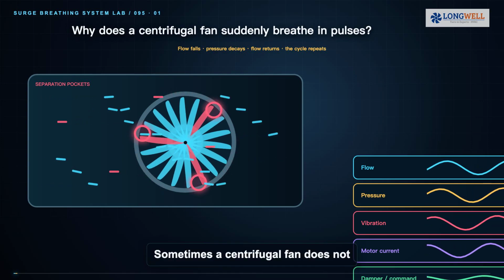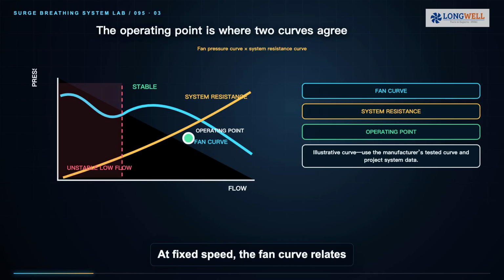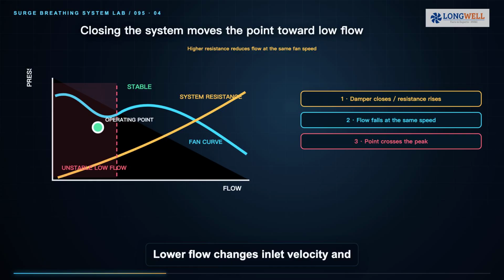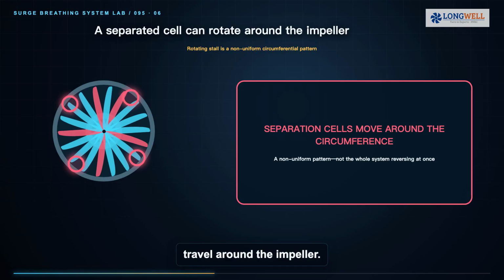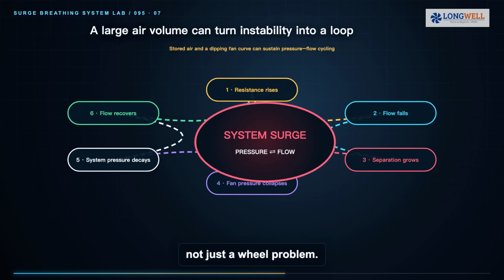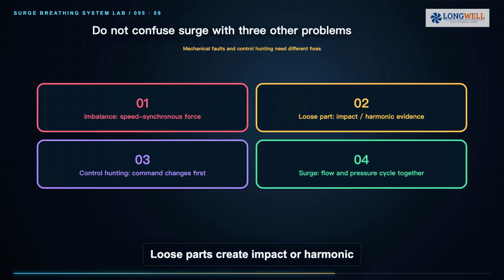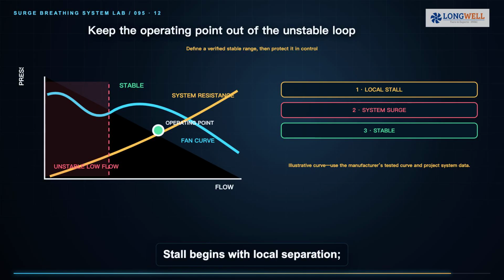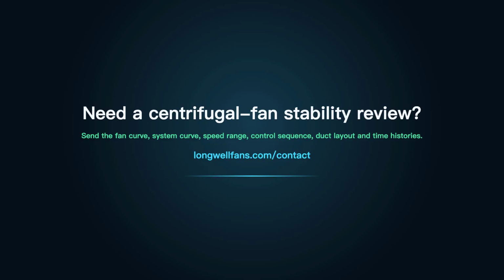Why Do Centrifugal Fans Surge? (Stall Explained)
Why does a centrifugal fan pulse, whoosh or repeatedly lose and recover airflow? This engineering explainer separates three often-confused ideas: blade stall, rotating stall and whole-system surge.

Follow the operating point across the fan and system curves, see how low-flow incidence creates separation, watch the pressure–flow surge loop develop, and learn which synchronized signals can confirm the mechanism. The final section covers selection, inlet conditions, minimum-flow logic, damper/speed coordination, parallel fans and operating-envelope verification.

Use the tested manufacturer curve and real project system data. Sound or one vibration peak cannot prove surge.

For an application-specific stability review, share the fan curve, system curve, speed range, control sequence, duct layout and synchronized histories

**Chapters:**

- 00:00 The breathing symptom
- 00:18 Stall vs surge
- 00:35 Fan curve and system curve
- 00:53 Moving toward low flow
- 01:10 Blade separation
- 01:28 Rotating stall
- 01:45 The surge loop
- 02:03 Synchronized evidence
- 02:20 Rule out look-alikes
- 02:38 Prevention
- 02:55 Controlled verification
- 03:13 Complete answer

**Thumbnail text:** FAN SURGE / THE LOOP